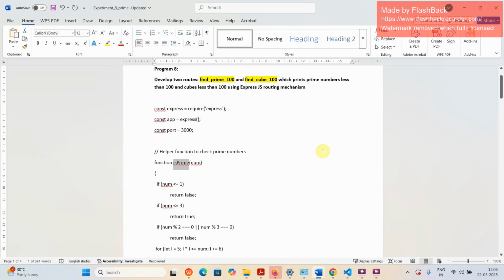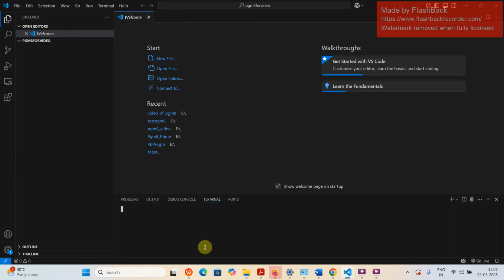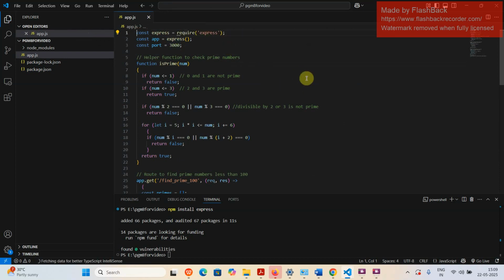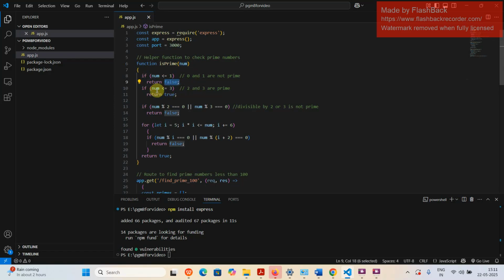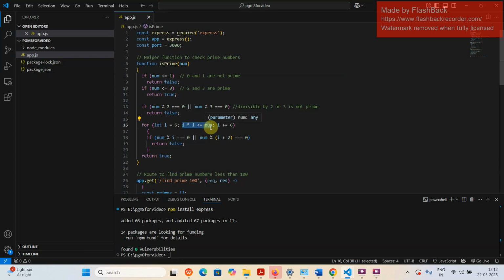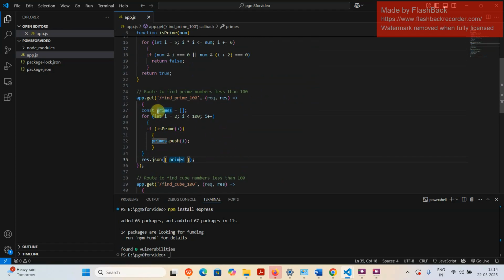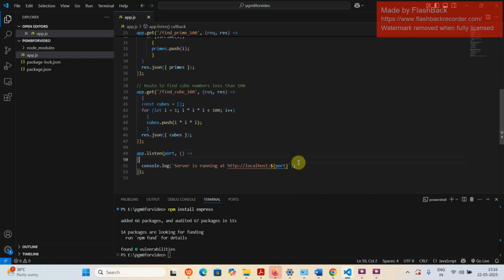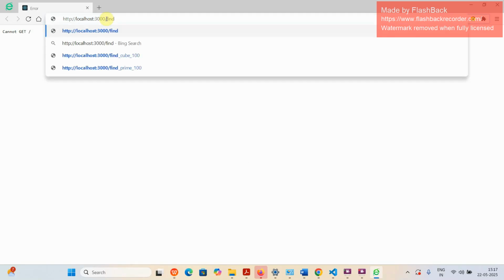Develop two routes: find_prime_100 & find_cube_100, prints prime numbers and cubes less than 100